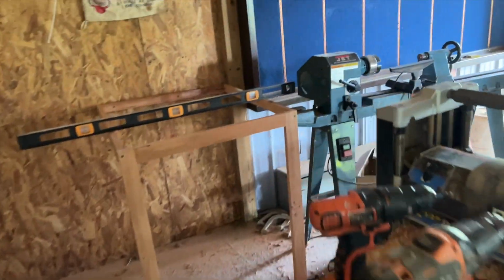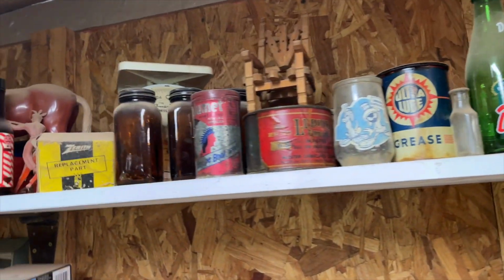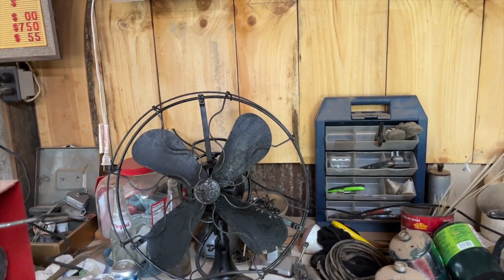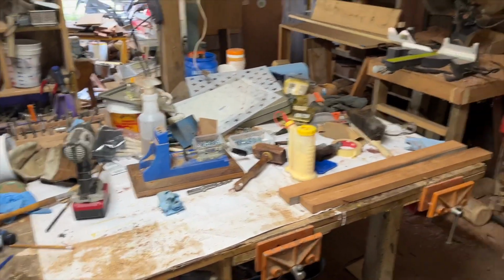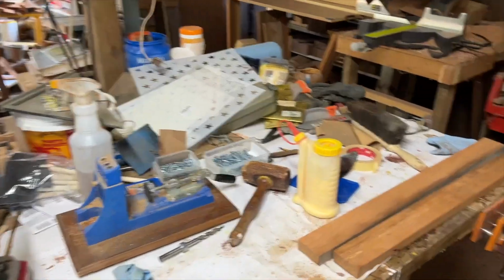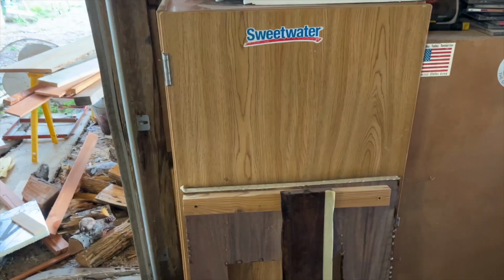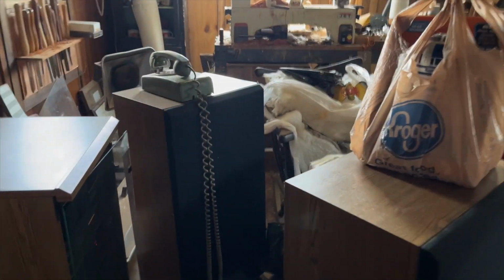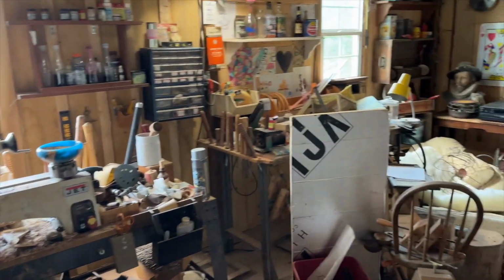Pre shop overhaul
Please visit us on Facebook as well.
Amazon wish list.